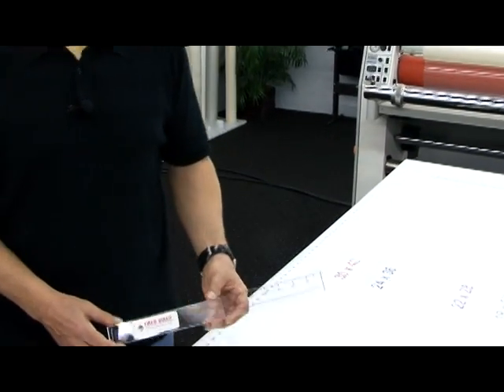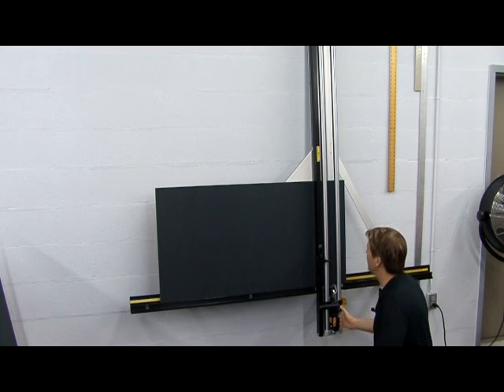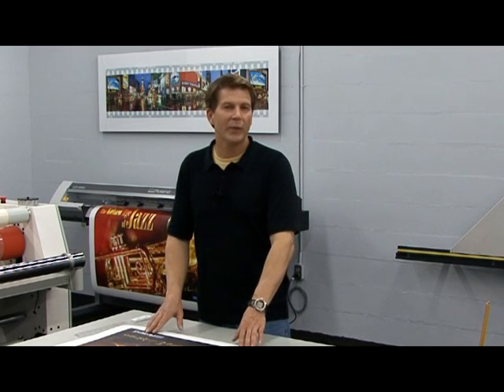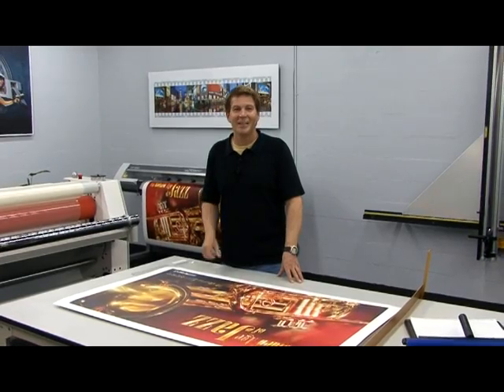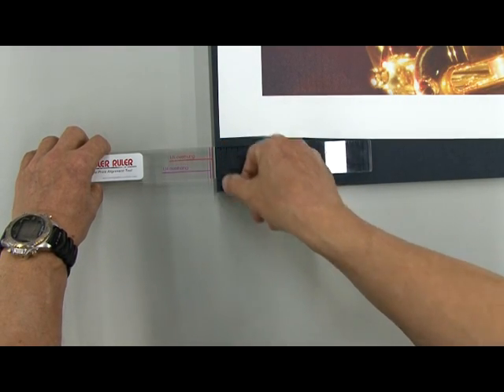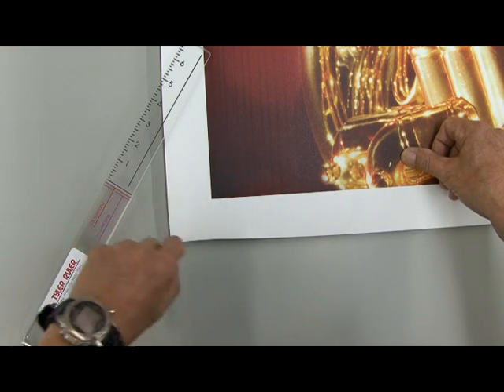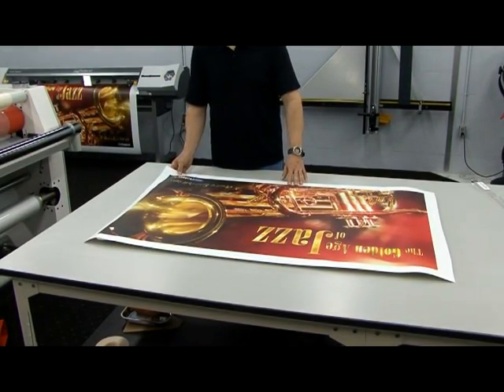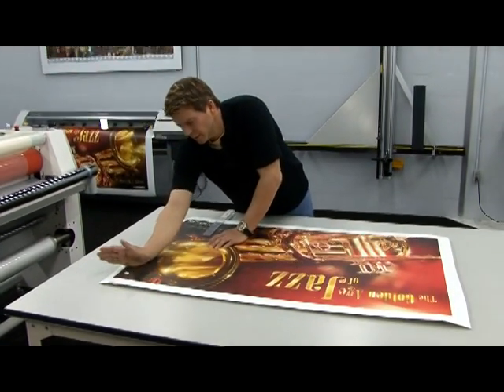Mounting Large Format Prints made easy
David Goetter, well know as the industry expert in large format finishing demonstrates his latest invention. The Tyler Ruler is used for aligning large format prints when mounting. Faster, easier and more accurate than older techniques this unique print alignment tool is a real time saver for any shop that does large format. Like having x-ray vision, you can see the edge of your substrate when your print is oversized, so you wont need to use a light table anymore. The Tyler Ruler works even if the image is opaque. The patented pass-through design eliminates the need to pre-trimming prints before mounting. Photographers who like to float mount images will find the Tyler Ruler easier to use than a T ruler because it lays flat.